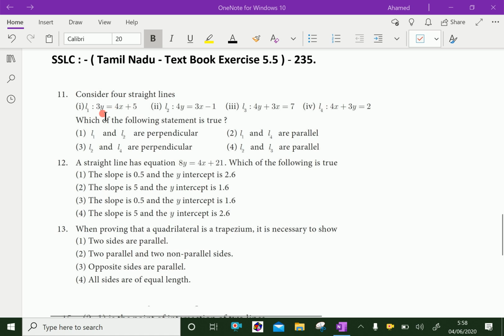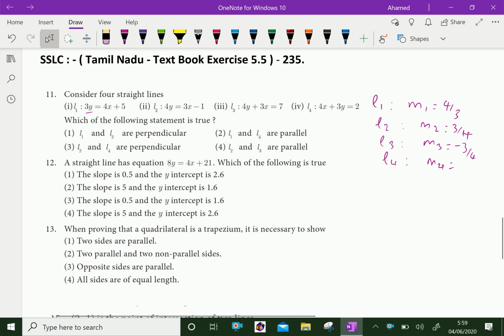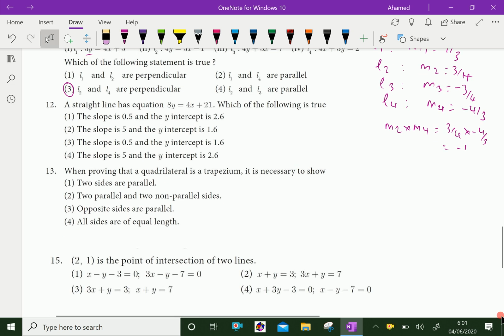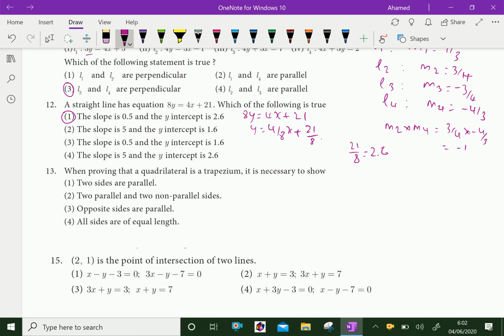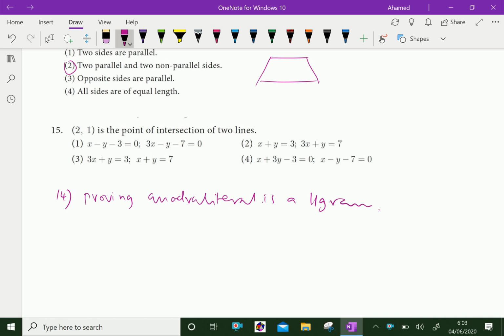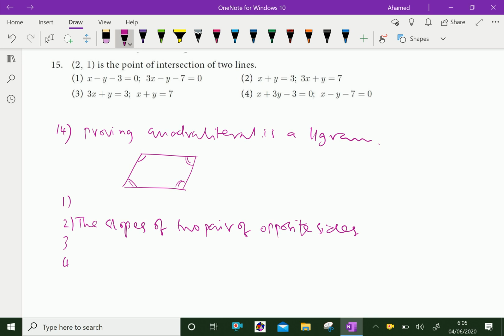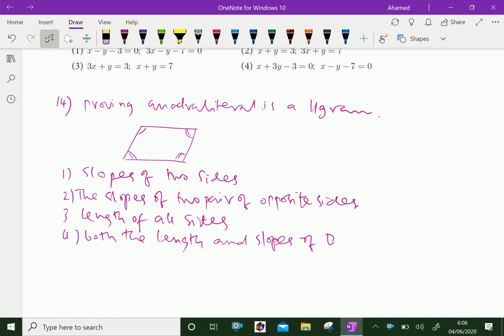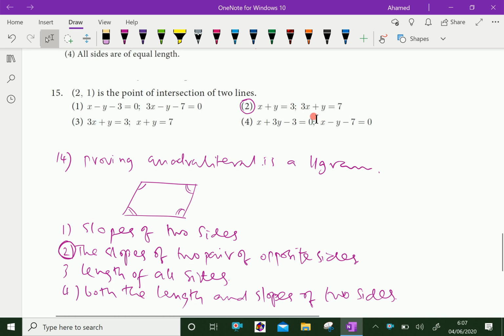SSLC : - ( Tamil Nadu - Maths Exercise - 5.5 ) - 235.